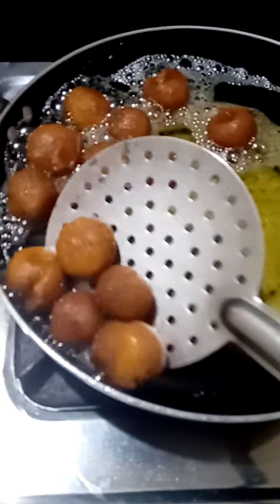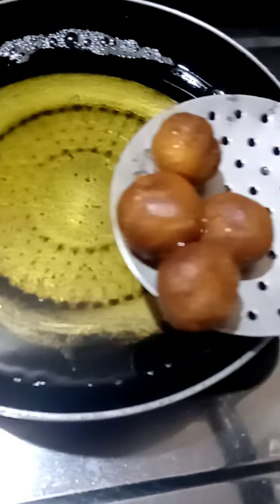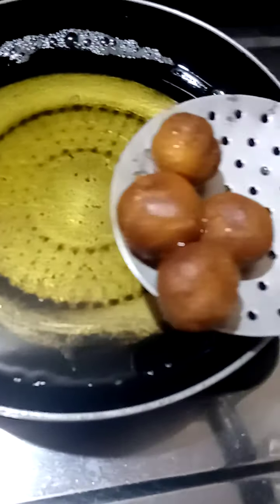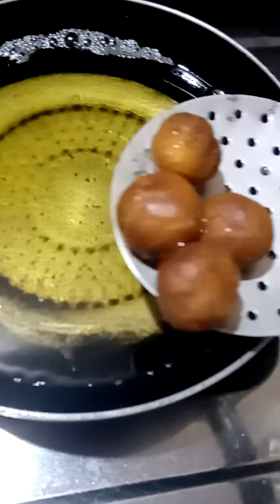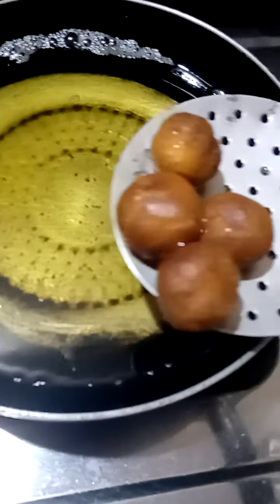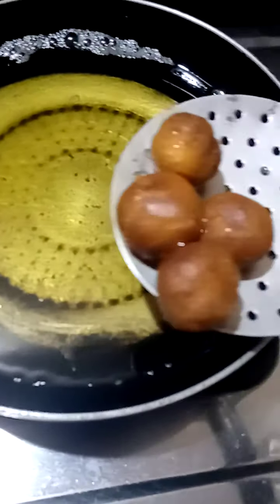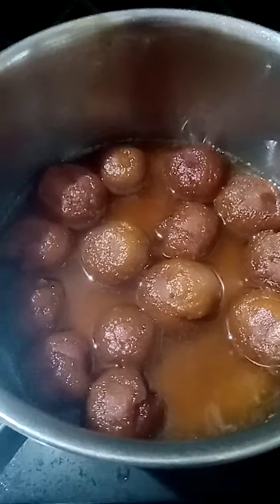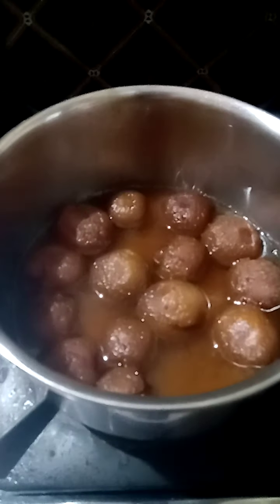Instant Gulab jamun sweet recipe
Sweet recipes , Yummy gulab jamun recipes